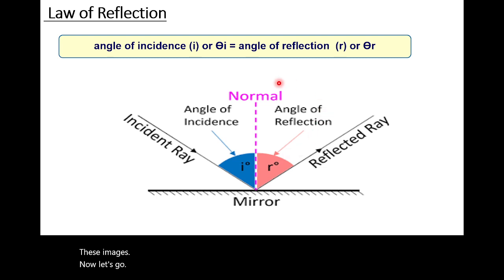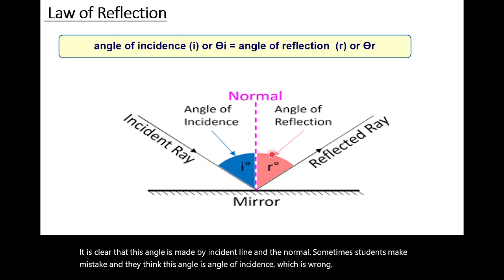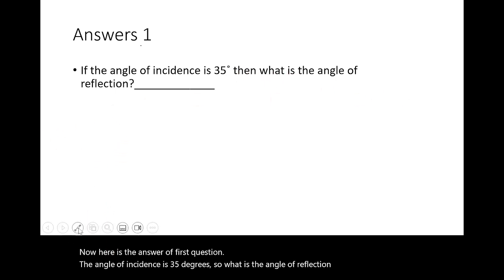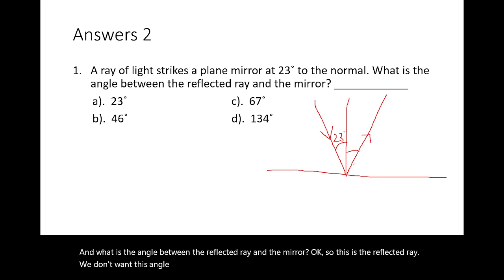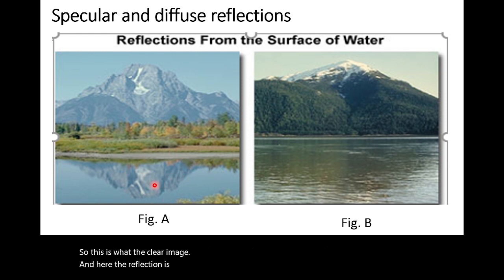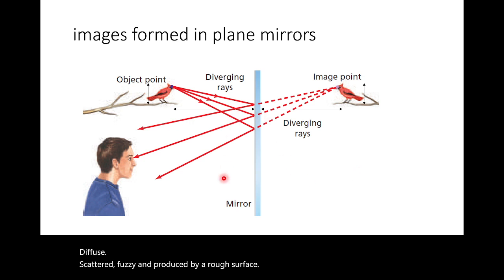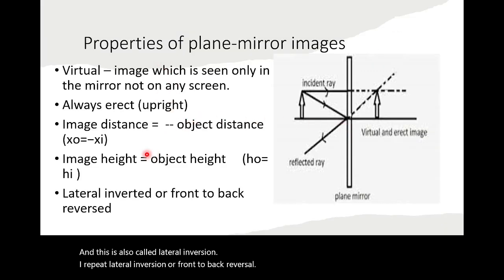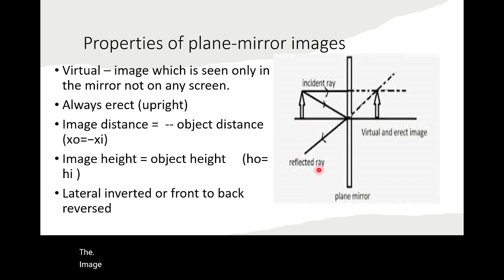Reflection and Mirrors Part 1#EoT Exam #10 G